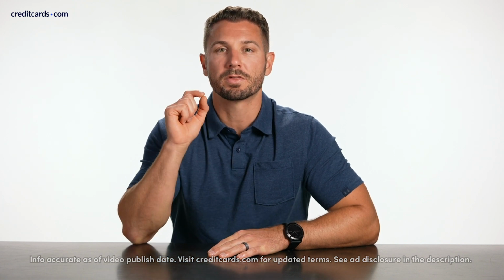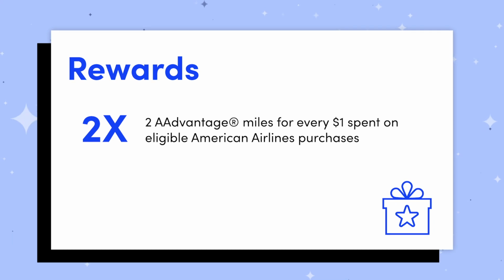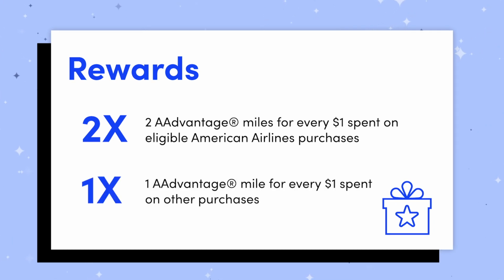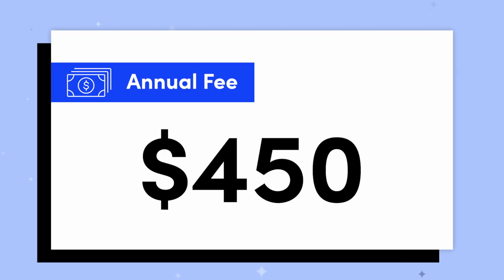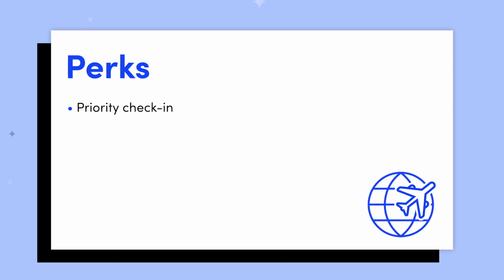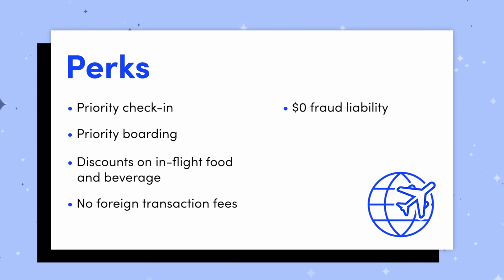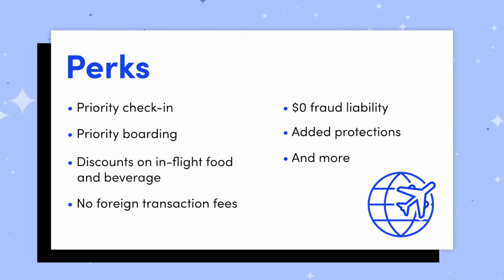Citi® / AAdvantage® Executive World Elite Mastercard®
This is our overview video of the Citi® / AAdvantage® Executive World Elite Mastercard®. Our full review is posted on creditcards.com, our website. This video focuses on the main elements of the card, including rewards, miles, redemption options, perks, and more. This is a high end airline credit card that’s great for travelers that favor flying with American Airlines.

▮▮▮▮ ADVERTISER DISCLOSURE
At CreditCards.com, we create honest, accurate, and objective content to help you make more informed decisions. The compensation we receive and other factors may impact what ads and links appear on this page, and how, where, and in what order ads and links appear. While we strive to provide a wide range of offers, this page does not include information about every product or service that may be available to you. And your actual offer terms from an advertiser may be different (e.g., subject to additional terms) than the offer terms on this page. All information is presented without any warranty or guarantee to you. Citi is an advertising partner.